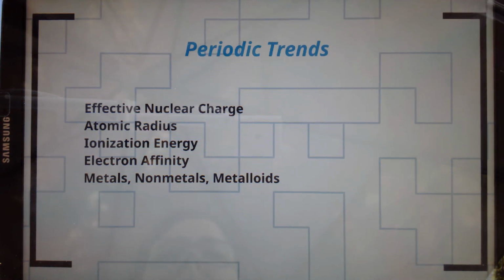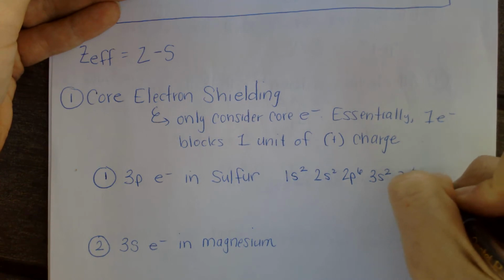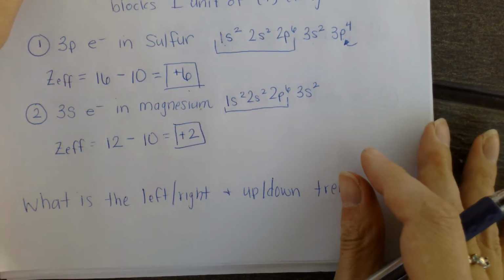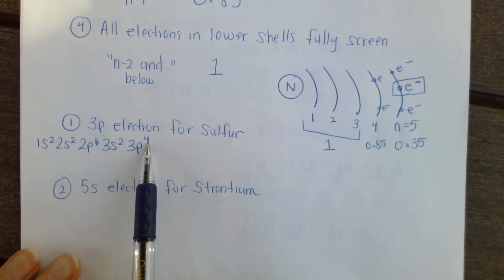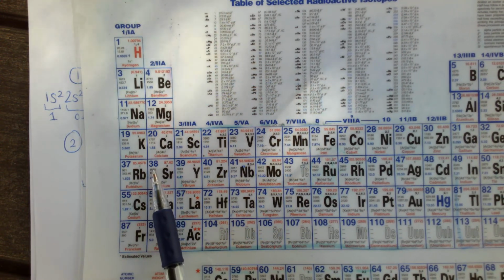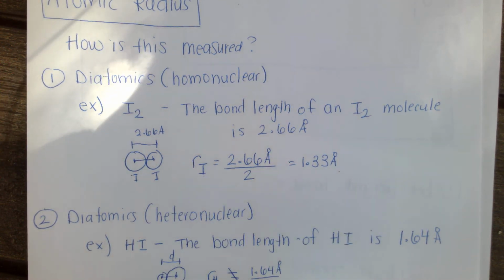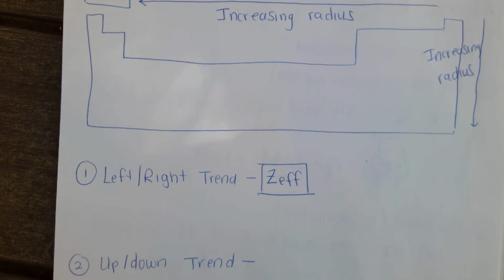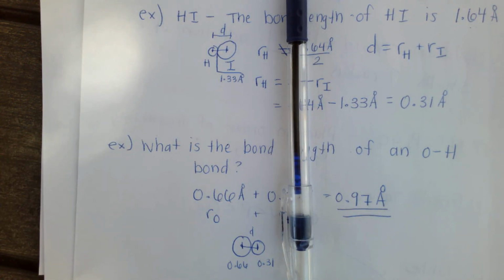Calculating Zeff and Atomic Radius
Core electron screening, Slater's Rule, and Bonding Atomic Radius